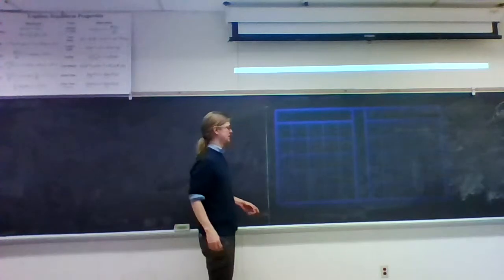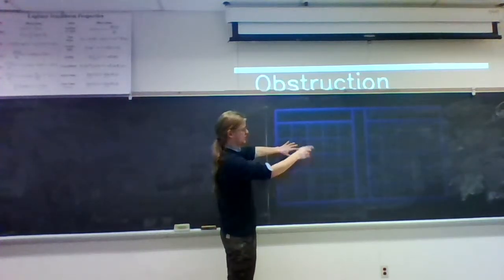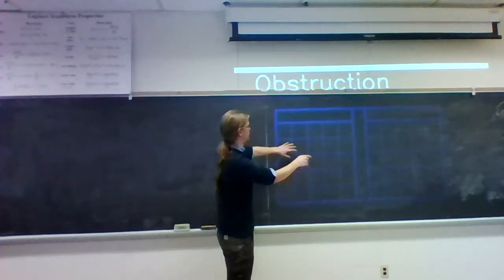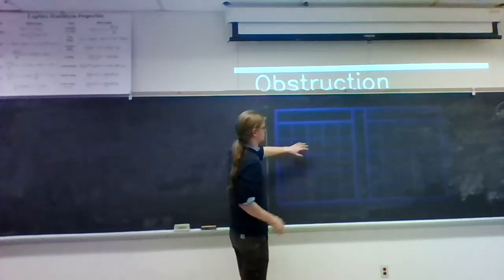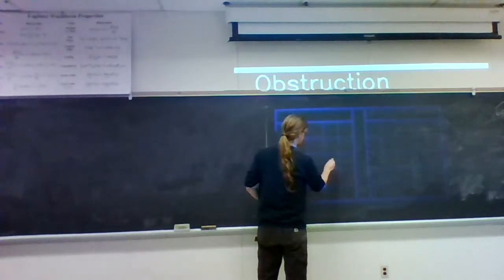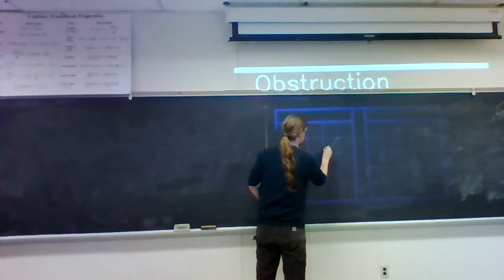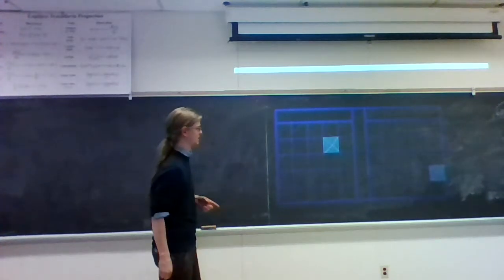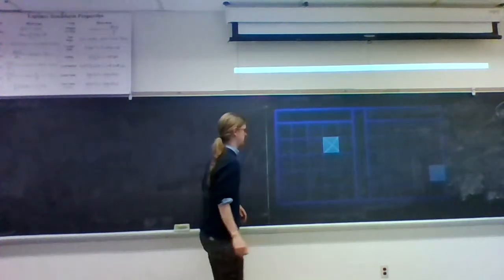Battleship using computer vision (Apologies for poor video quality)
Computer vision project
Amy Han and Andrew Taylor
Swarthmore College Spring 2015